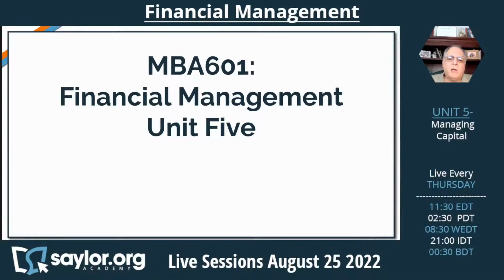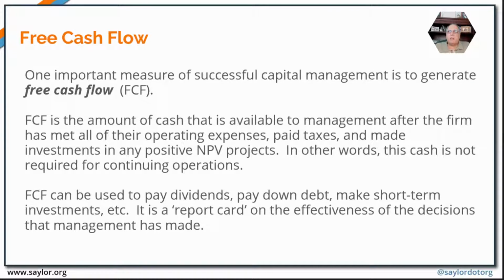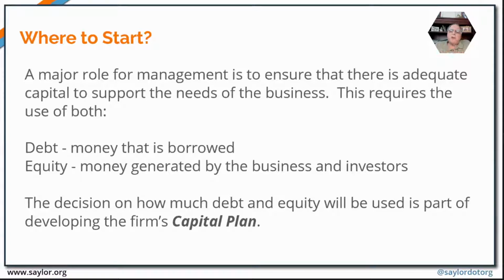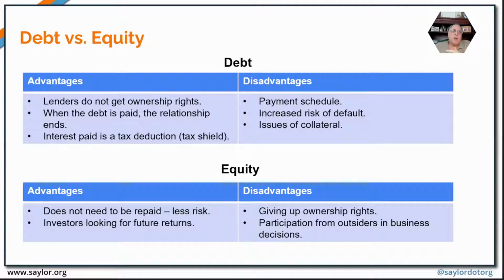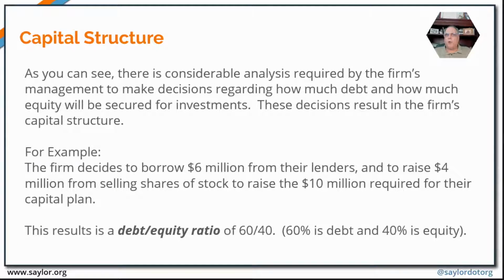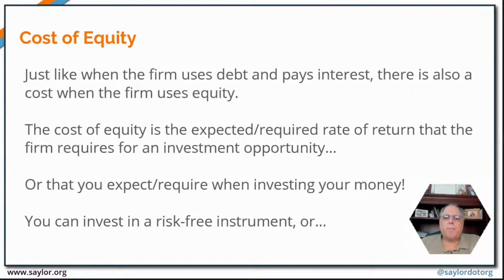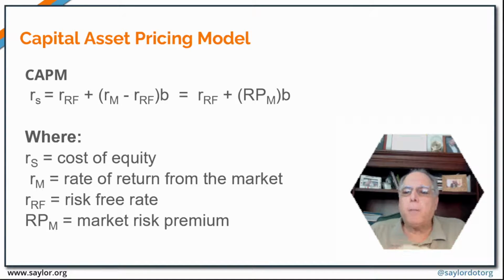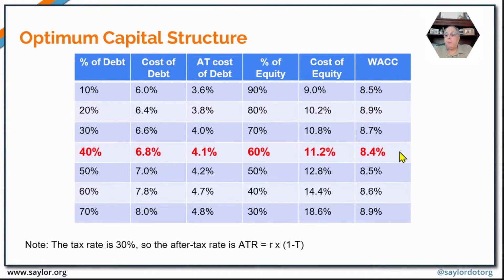Managing Capital: Financial Management - Unit 5 Overview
This video is a part of Saylor Academy's MBA601: Financial Management Course